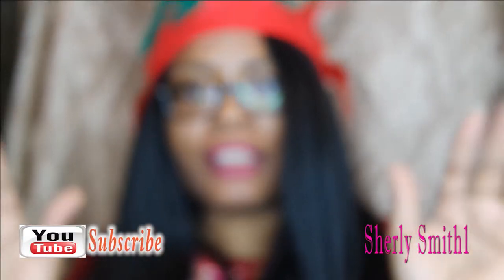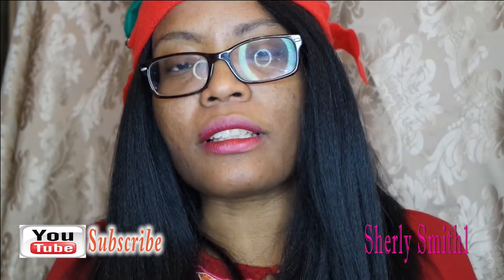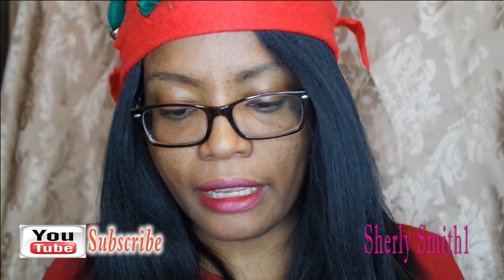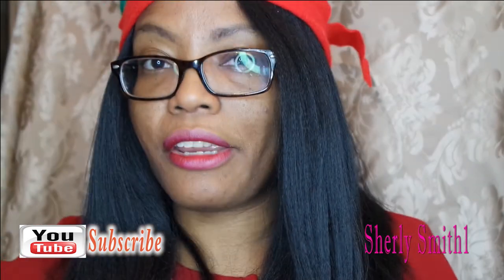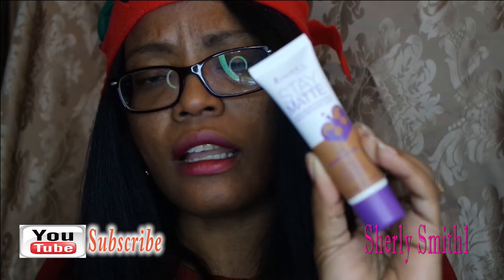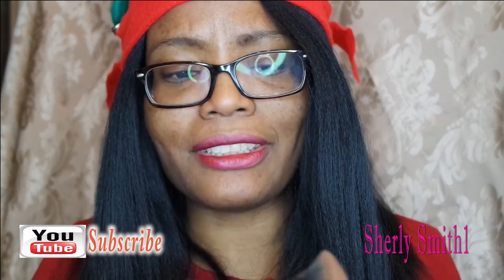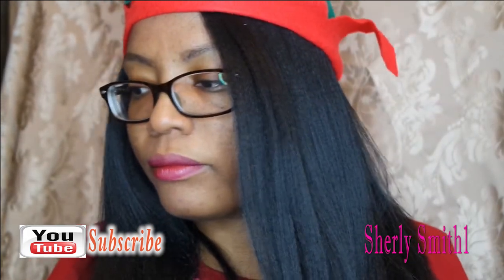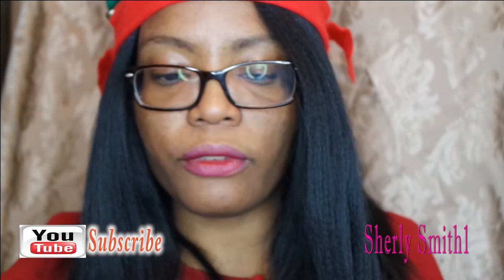November Favorites| Sherly Smith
Write to me:
Sherly Smith